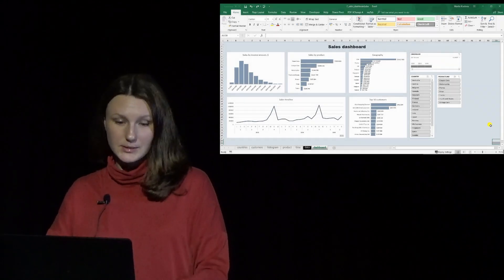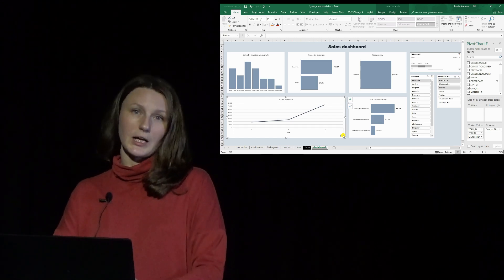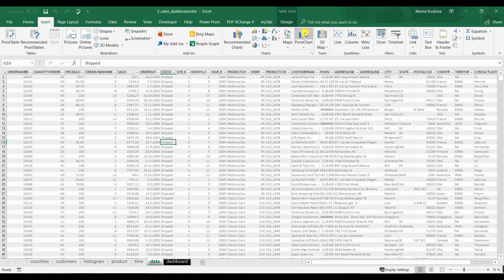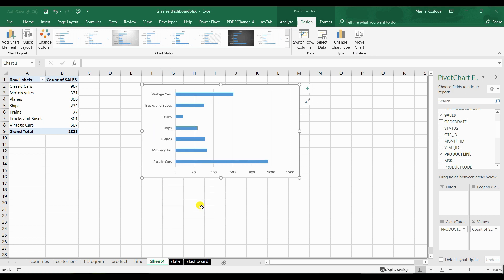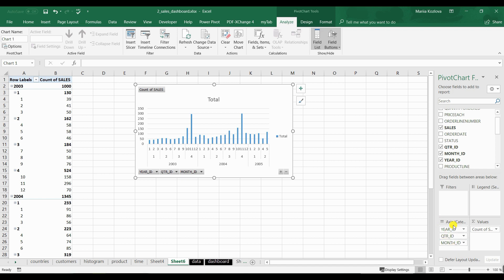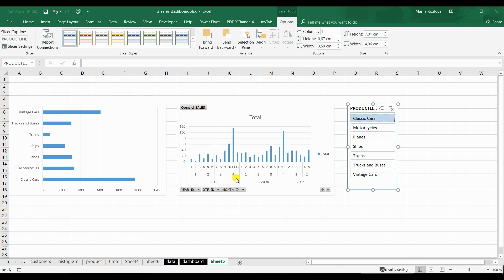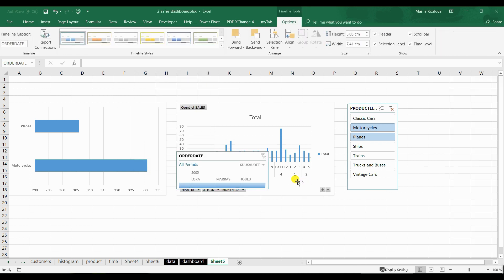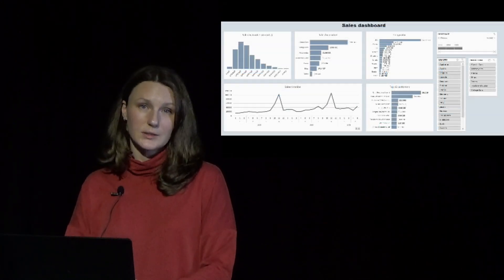2.5. Interactive dashboard (Module 2. Data collection and analysis)